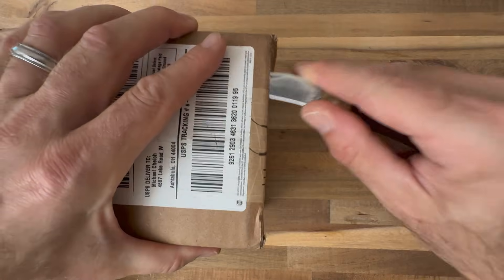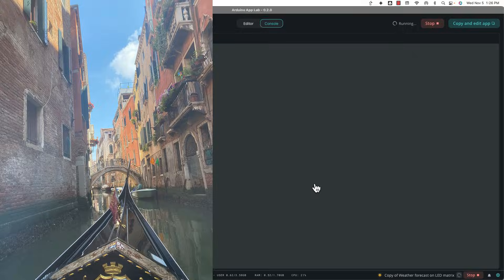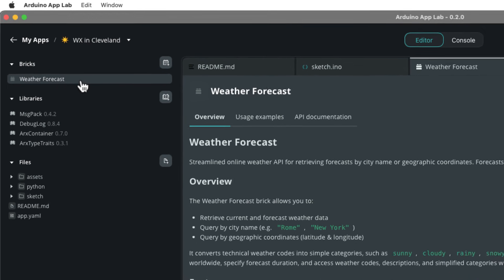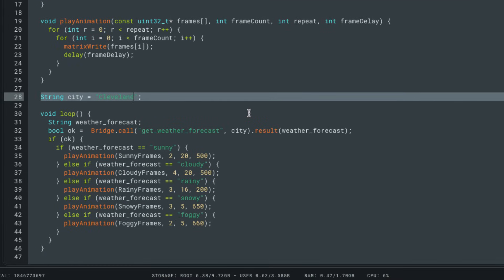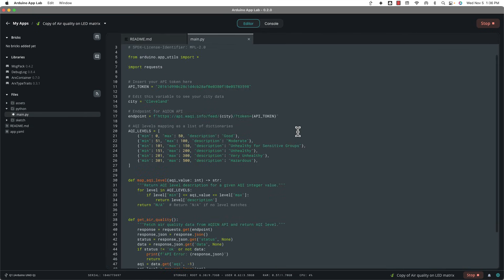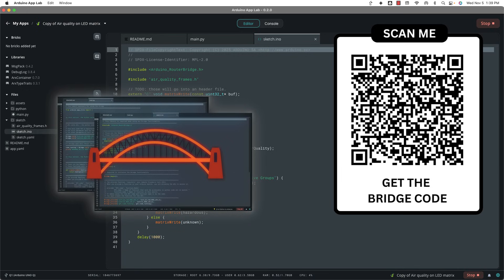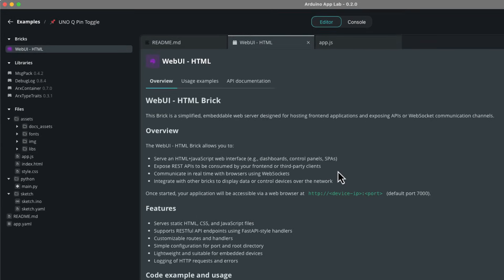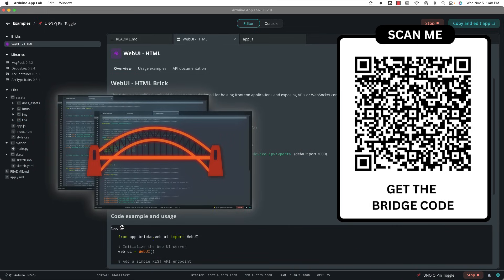3 fun and easy Arduino Q projects you can having running out of the box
*👇 Download the Arduino Q Bridge Code👇*